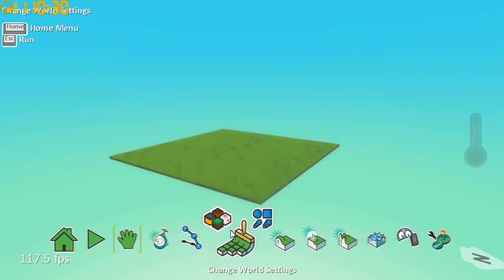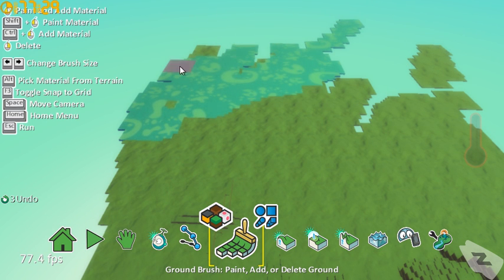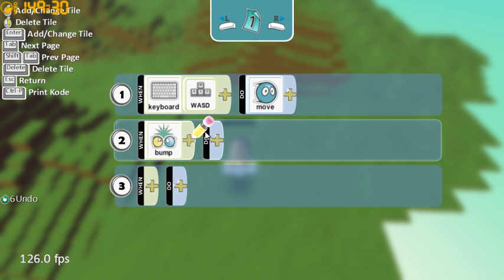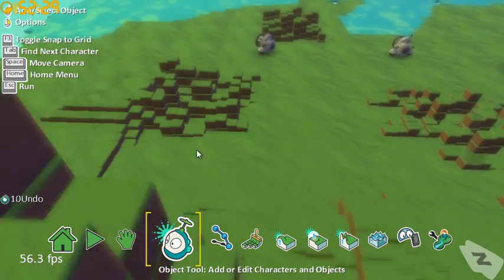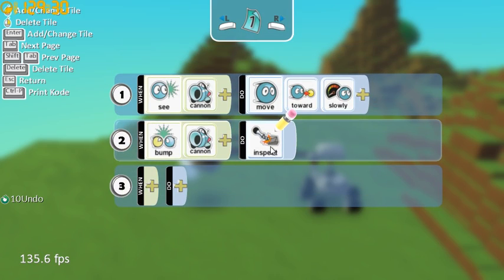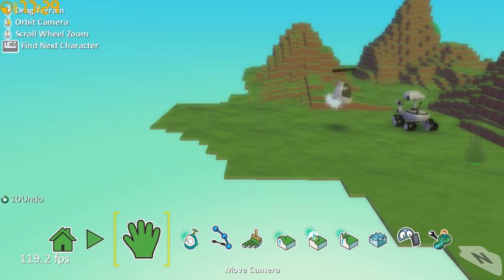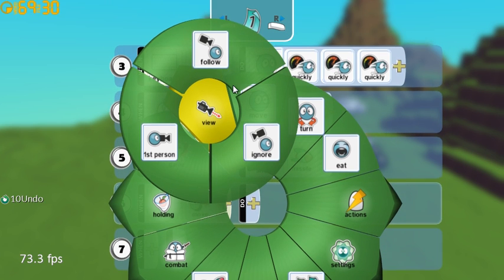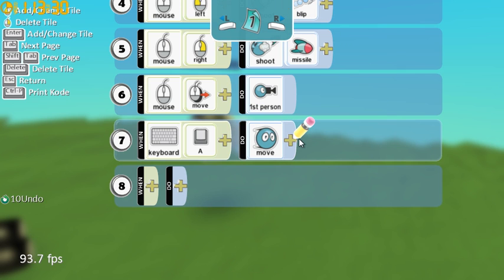Kodu Game Lab Tutorial - How to Make a Game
THANKS GUYS SO MUCH FOR 50,000 VIEWS+
Hello guys and welcome to a new series. Here I will be showing you how to make your own game you can publish even to X-Box! I hope you enjoy!
Join the Gamer's Glory Today!